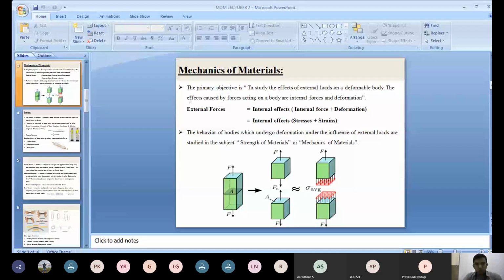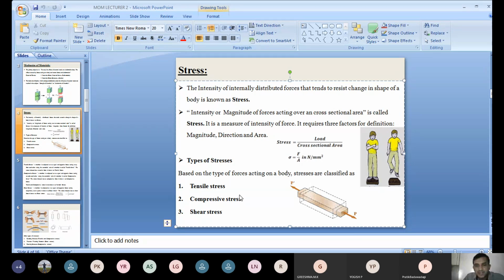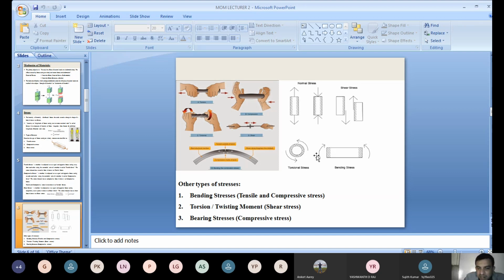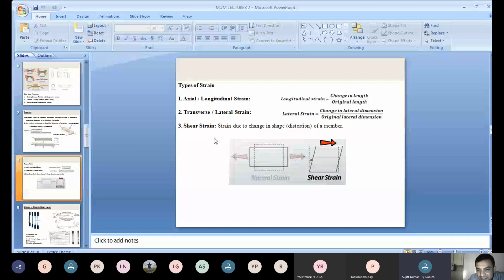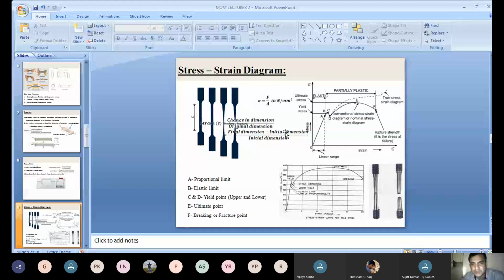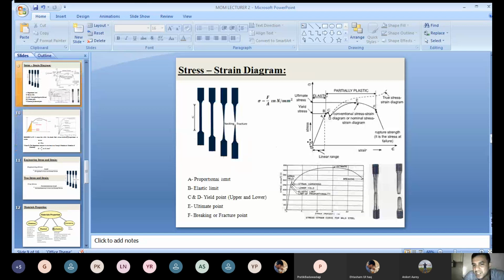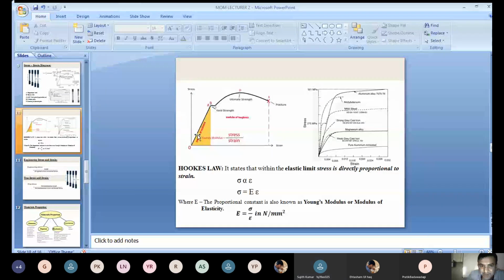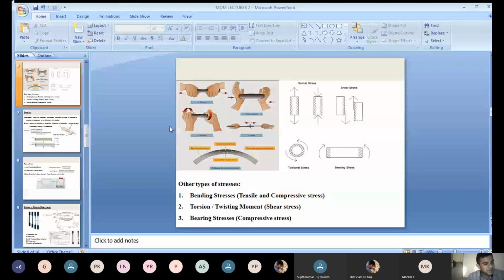MOM LECTURER 3